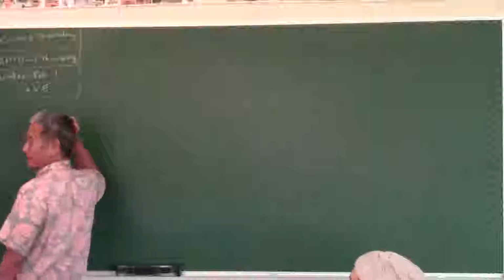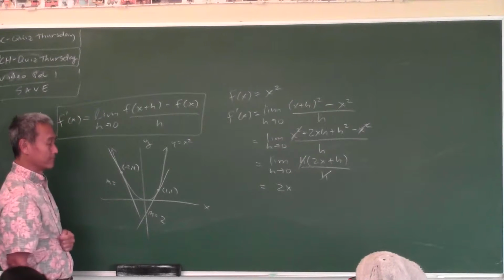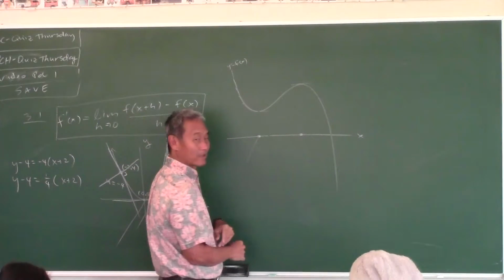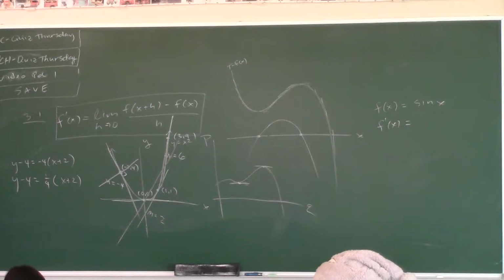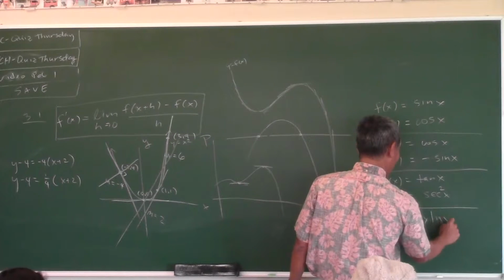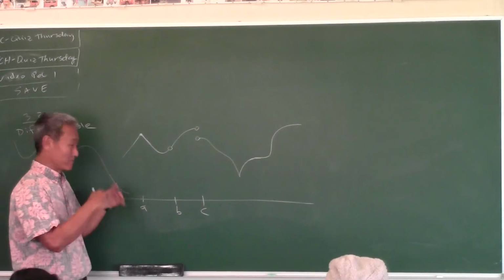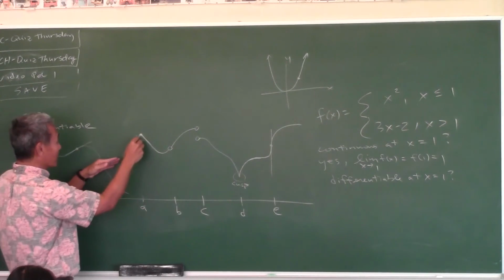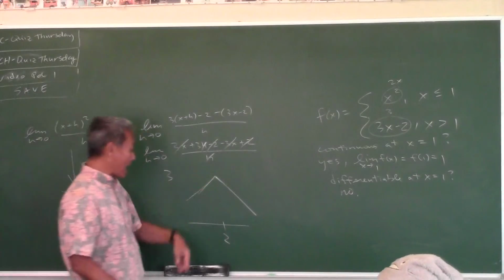AB Lecture on 3.1 and 3.2 Sept 22, 2016